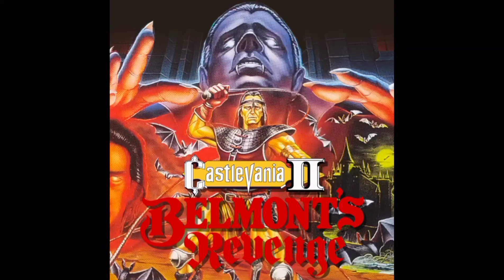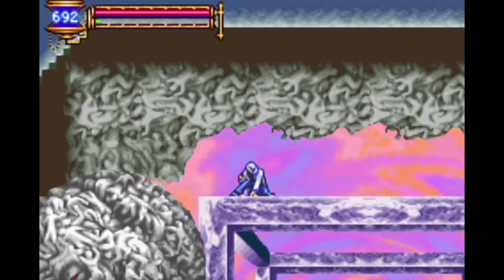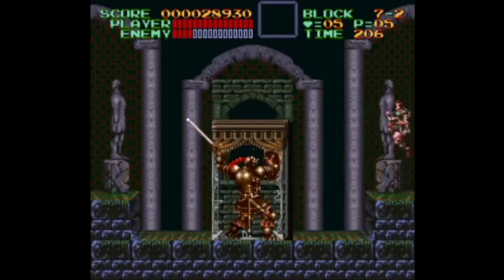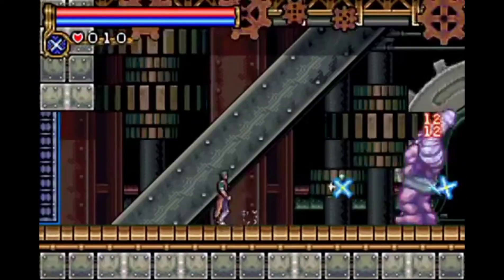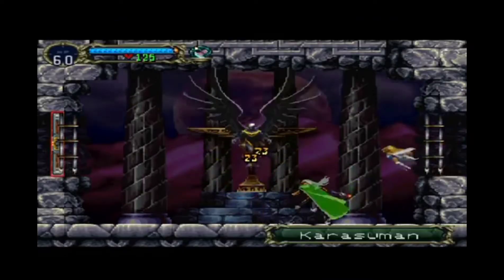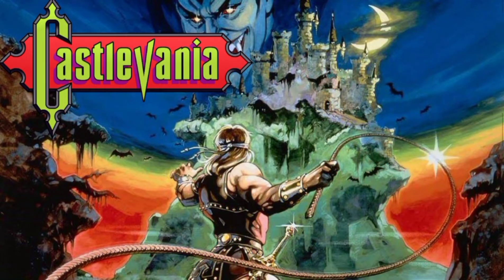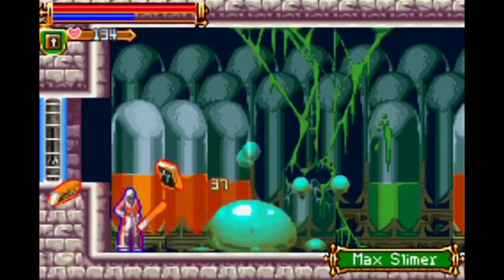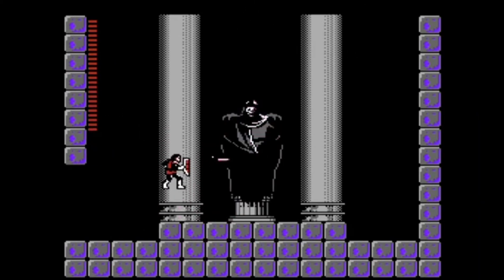Top 12 Easiest Castlevania Bosses!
Unfortunately, the Xbox never read the disc. Anyways, I'll try again this week and if it doesn't work, I'll have to review something else.
Anyways, I hope y'all enjoy the video:)
The footage in this video was used from the following:
Shadowserg.
Boss rush channel.
Crazy ghost.
That fella Johnny.
Ghastray.
The big boss man.